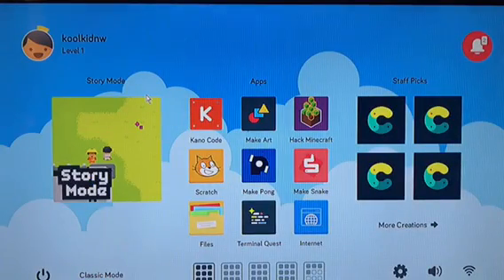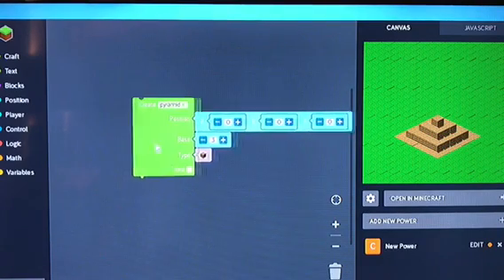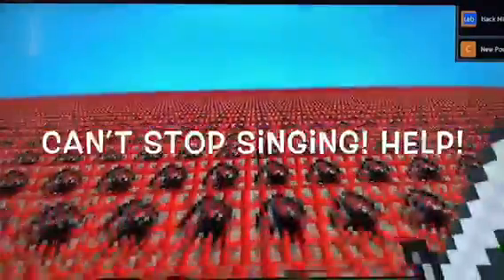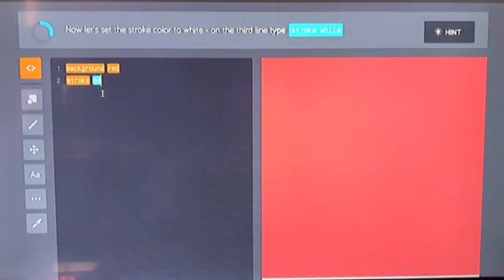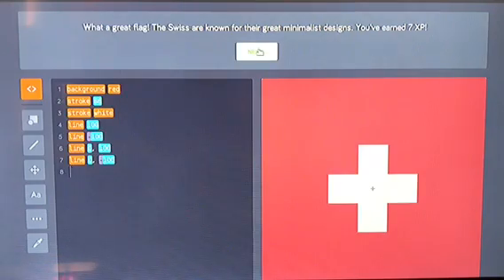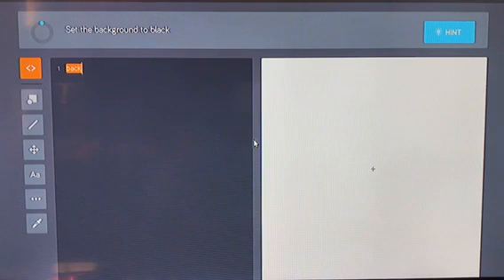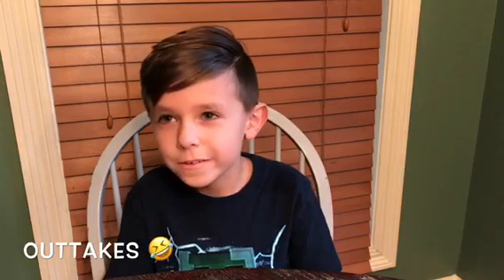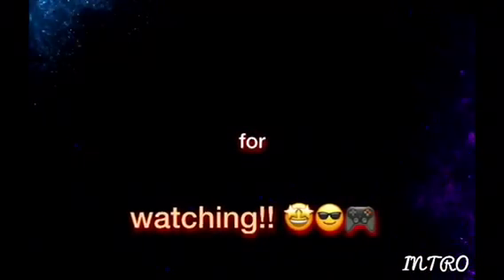Playing with the Kano...Hack Minecraft and Making Art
Coding with my Kano Computer I got for Christmas! Hacking Minecraft and blowing up the world! 🤯🤯🤯 and making some art with coding!